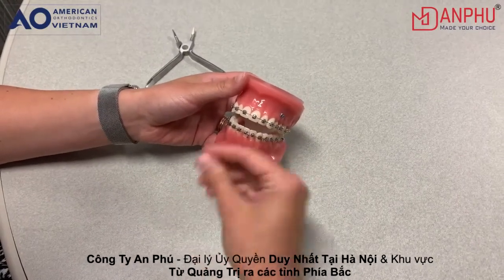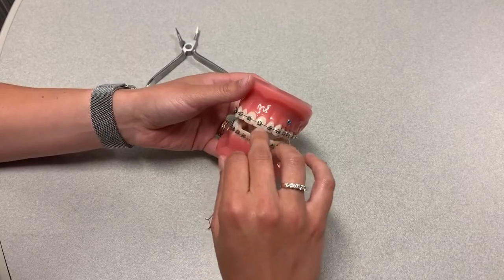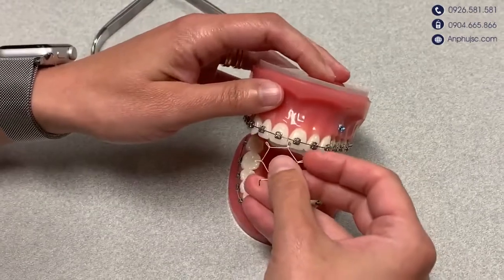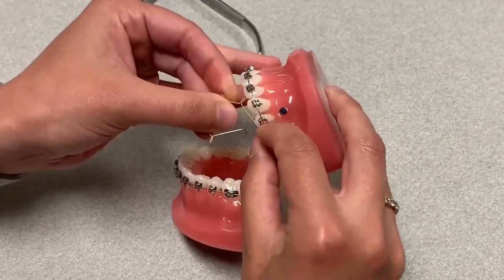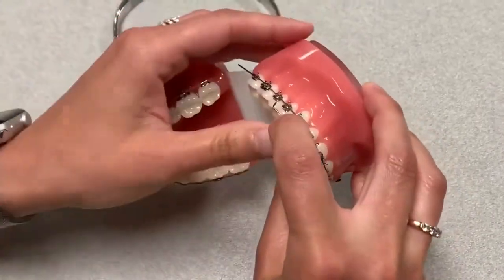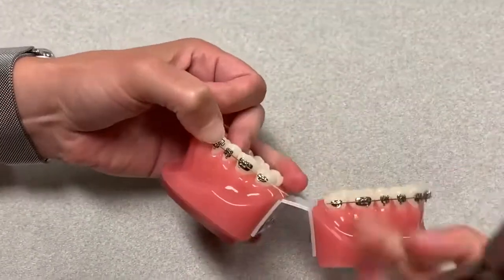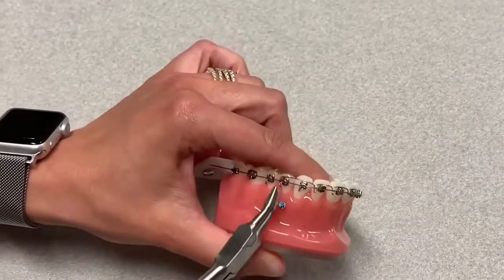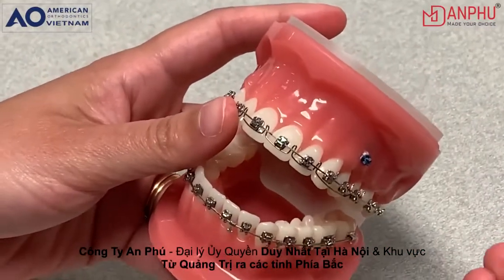Cách Lắp chỉnh Torque ART - AO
Quý Khách hàng truy cập link để biết thêm nhiều sản phẩm Chỉnh nha An Phú cung cấp

Anterior Root Torquing Spring

Anterior Root Torquing Spring (ART®) được sáng tạo vào năm 1969 bởi Tiến sĩ James Reeve của Atlanta Orthodontics nay sản phẩm đã được sản xuất và cung cấp bởi AO.
Khí cụ chỉnh torque được làm sẵn này là một giải pháp vượt trội dùng chỉnh torque về phía mặt má hoặc mặt lưỡi cho các răng cửa hàm trên hoặc hàm dưới.
Anterior Root Torquing Spring đã và đang chứng minh giá trị của nó qua nhiều năm trong ngành chỉnh nha là dây cung chỉnh torque làm sẵn hiệu quả và dễ sử dụng.
Khí cụ này phù hợp với tất cả bất kỳ hệ thống mắc cài

Quý Khách hàng truy cập link để biết thêm nhiều sản phẩm chỉnh nha AO